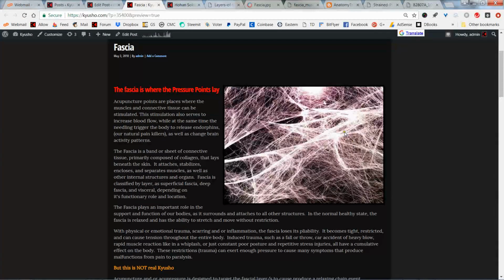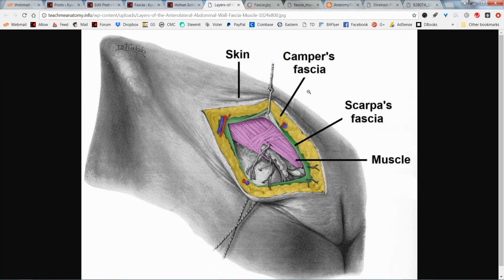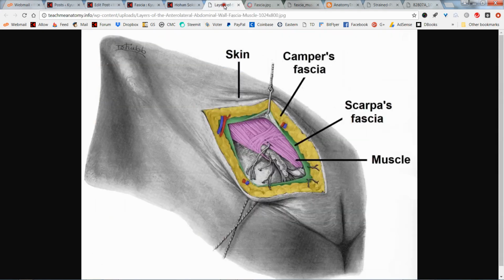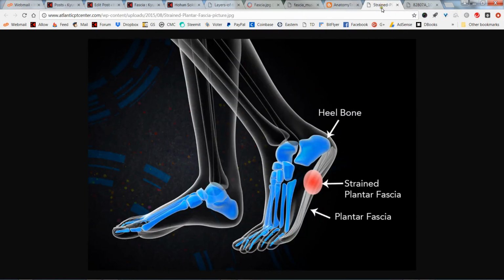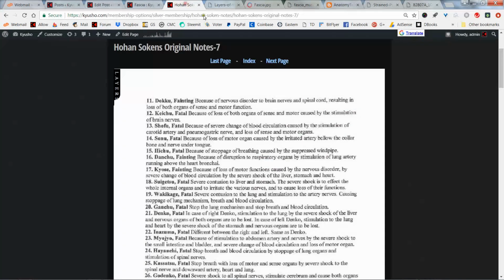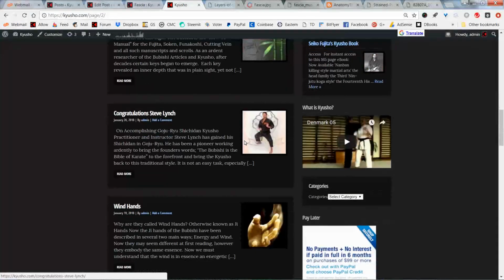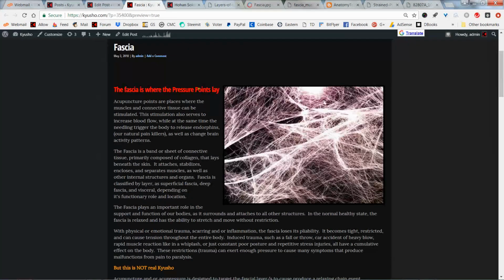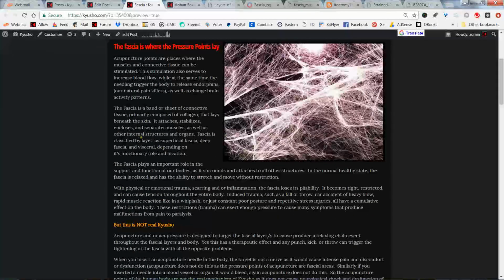Trends in Kyusho - Uncovering the Fascia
Real Kyusho is not Pressure Points as those involve only the fascial layers and not the nerves, blood vessels and organs (which are the Real Anatomical Kyusho Targets)

Your education is that important to us.

for over 80 full length videos with history, breakdown, analysis, demonstration and training approaches.

by
Alex Garoufalidis of Kings Call